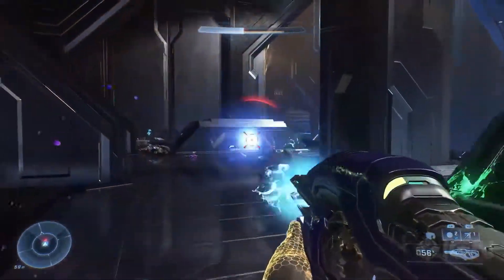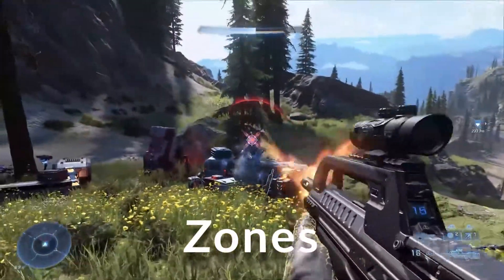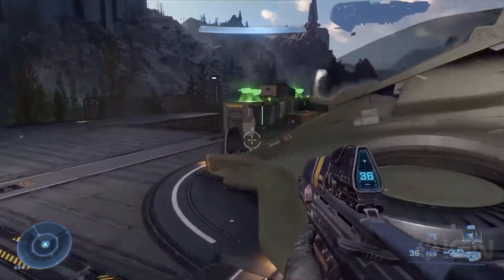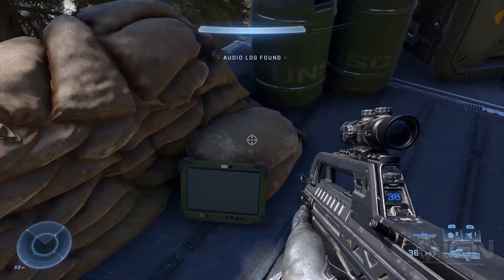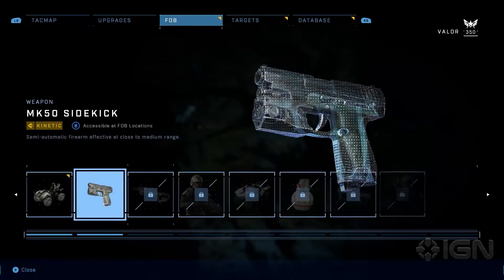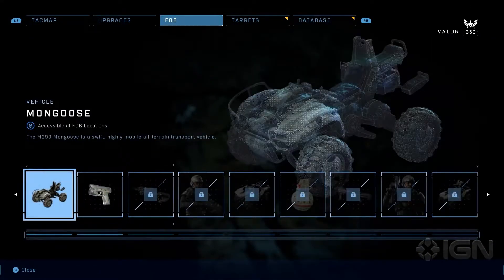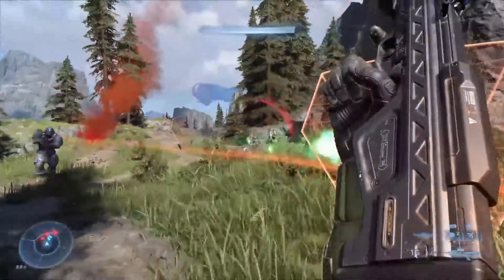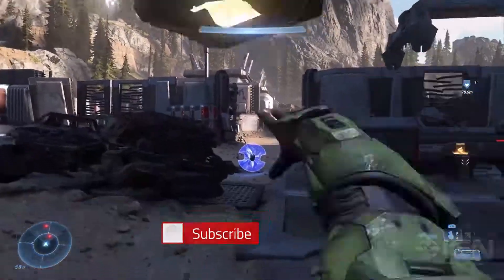How Open World Works in Halo Infinite - In a Nutshell | IGN First Hand Review QUICK RECAP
Hey whats going on guys Tergolive here and in this video I wanted to go over How Open World will work based on IGN's First Hand Preview that they did for Halo Infinite a Couple days ago.

1. Zones - The zones from what I could see remind me of God of War 4 where it is semi open world but not a huge massive map like that of the assassins creed franchises. As you unlock the zones you are able to revisit those areas using a wasp or other vehicles.

2. Forward Operating Bases - These are places that were claimed by the banished and were lost and as you capture them marines take up post there and they are fast travel points that you are able to use. You also earn valor points from these to get better gear and vehicles usable in the world as you progress.

3. Side Missions and Collectibles - A new AI Codenamed the Weapon (Undercover Cortana) lol helps you spot threats on Zeta Halo that are essentially side missions. You will also be able to get a scanner that will make it possible to find collectibles within a certain range.

That is the basics of how the open world will work from the looks of it! Let me know your guys thoughts in the comments below!